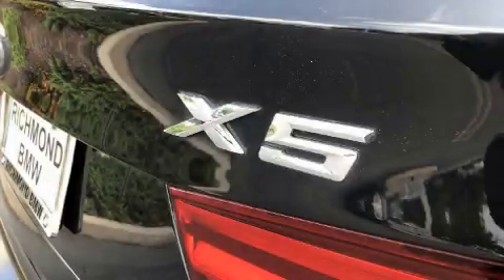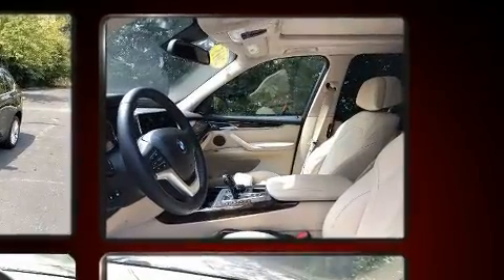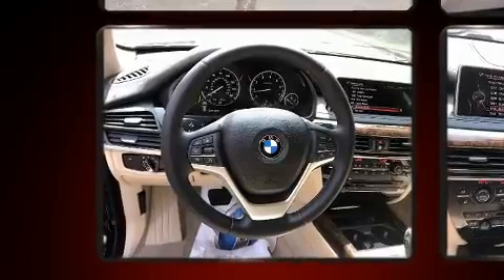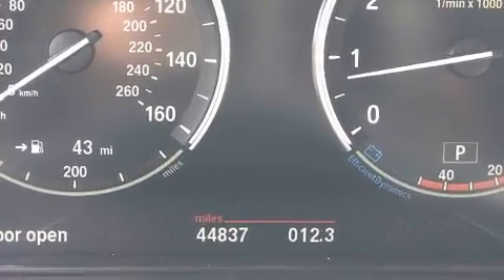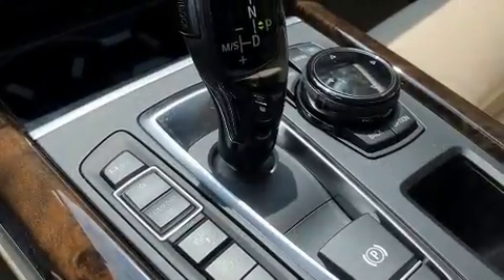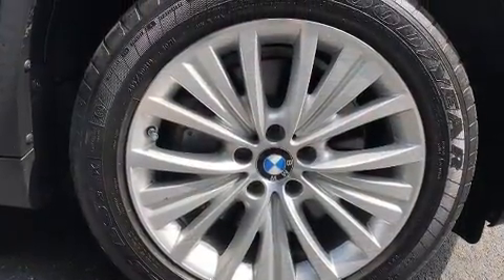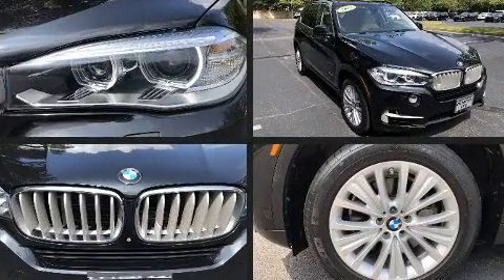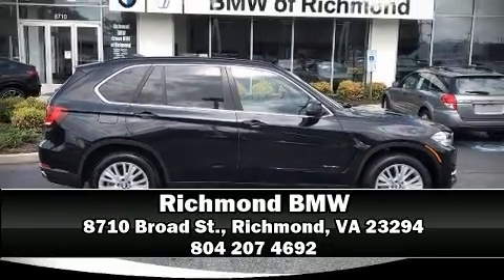2015 BMW X5 xDrive50i in Richmond, VA 23294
Richmond BMW
8710 Broad St.

Come test drive this 2015 BMW X5 With fewer than 45,000 miles on the odometer, this 4 door sport utility vehicle prioritizes comfort, safety and convenience. It features all-wheel drive versatility, an automatic transmission, and a powerful 8 cylinder engine. A turbocharger is also included as an economical means of increasing performance. Top features include air conditioning, a built-in garage door transmitter, high intensity discharge headlights, turn signal indicator mirrors, a power liftgate, a roof rack, rear wipers, and power seats. BMW ensures the safety and security of its passengers with equipment such as: head curtain airbags, front side impact airbags, traction control, brake assist, anti-whiplash front head restraints, ignition disabling, an emergency communication system, and 4 wheel disc brakes with ABS. For added security, dynamic Stability Control supplements the drivetrain. A Carfax history report indicates just one previous owner. Our sales reps are knowledgeable and professional. We'd be happy to answer any questions that you may have. We are here to help you.